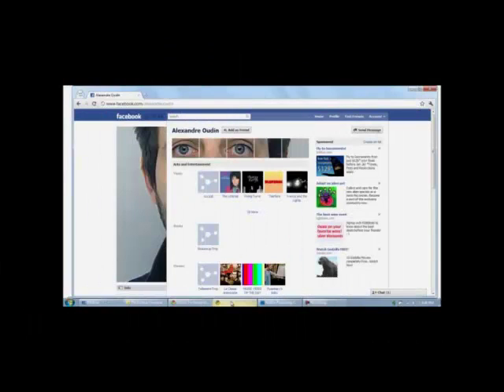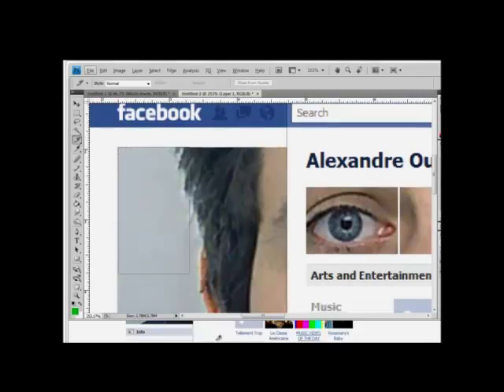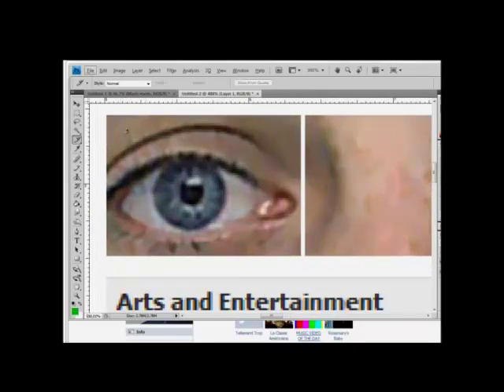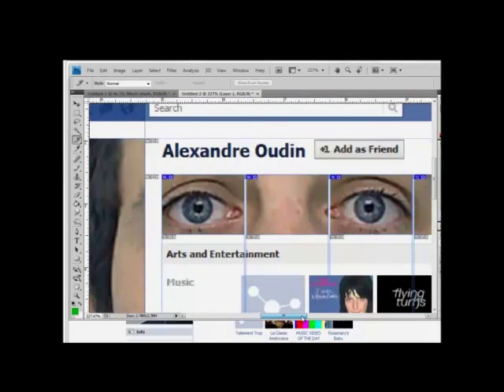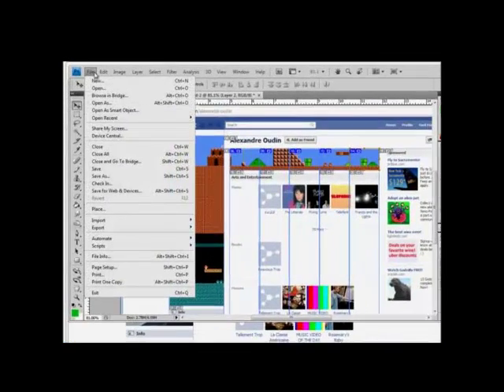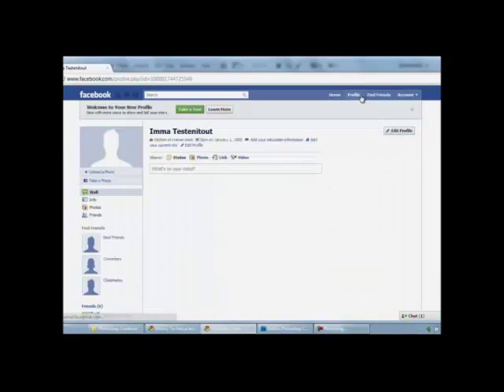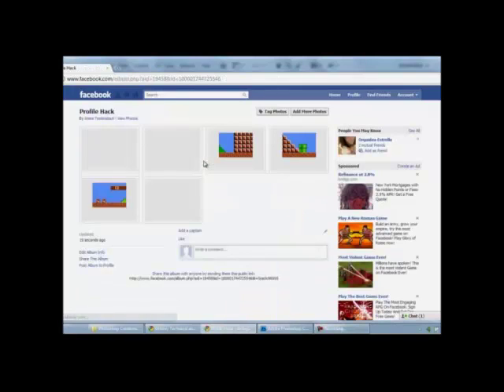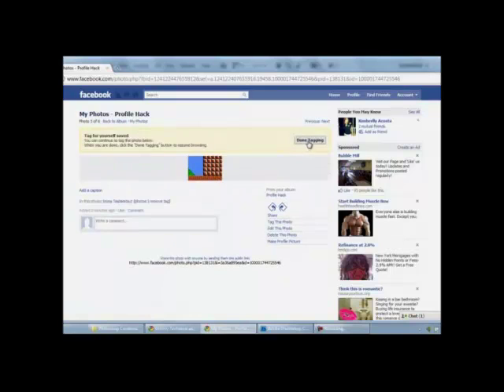How To Make A Hacked Facebook Profile Image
This tutorial will show you how to customize your Facebook profile using Photoshop.